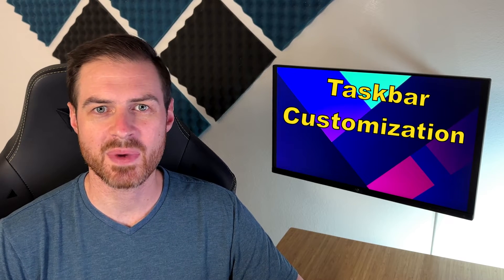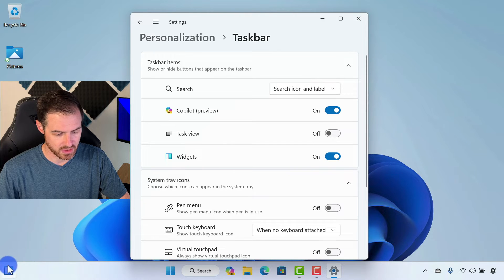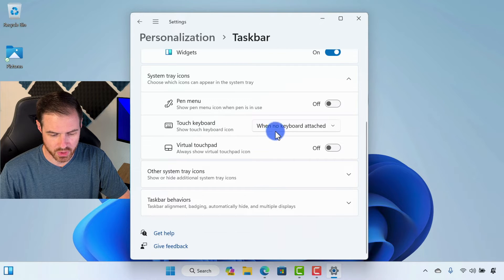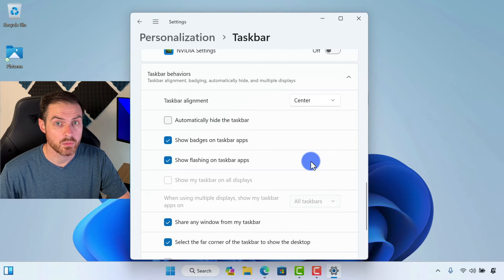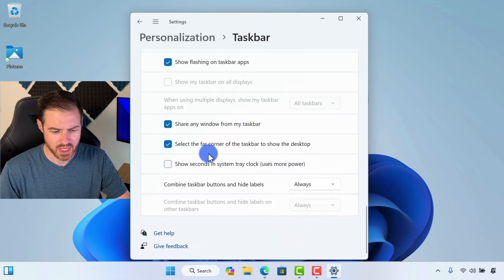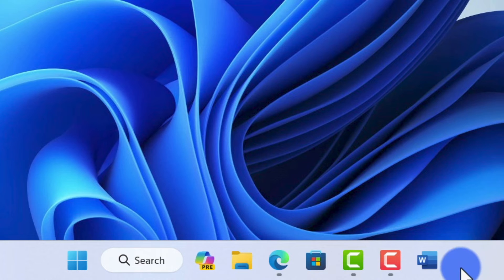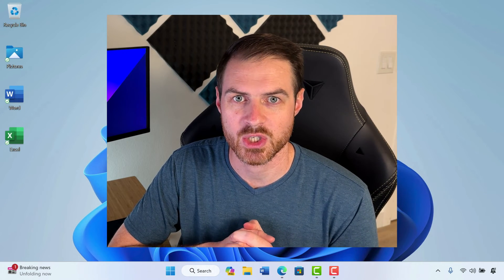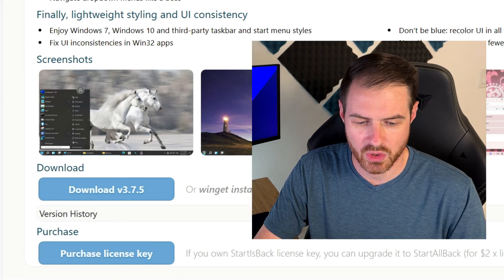Customize the Windows 11 Taskbar: Like Windows 10 or Better! [2024 Update]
Frustrated with the Windows 11 taskbar? Customize it to feel like Windows 10! Learn how to change its look, add widgets, hide icons, and even unlock hidden features. Get the perfect Windows 11 taskbar with these easy tips.

Intro: 00:00
Taskbar personalization: 00:21
Widgets: 01:01
System tray icons: 01:58
Taskbar alignment: 03:07
Taskbar notifications: 03:50
Pinning apps: 05:14
Missing from Windows 10: 06:06
StartAllBack app: 06:44

🧩 Related Content
Text Version: